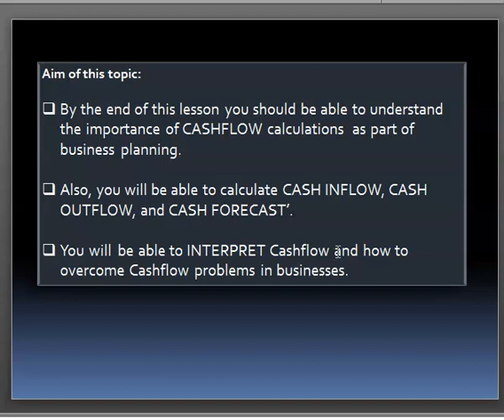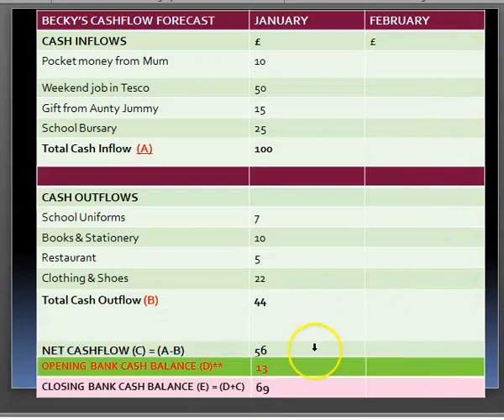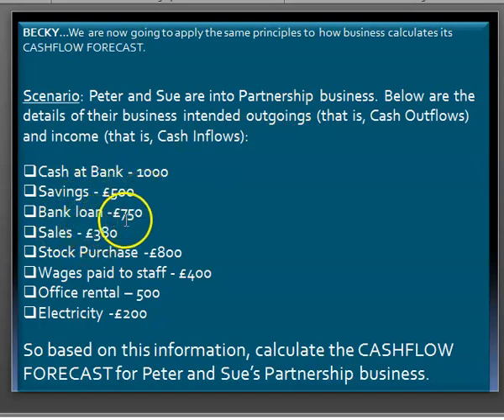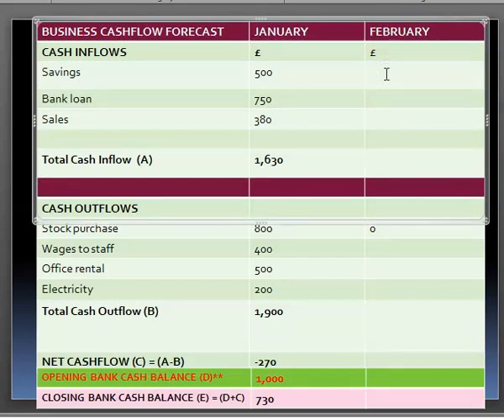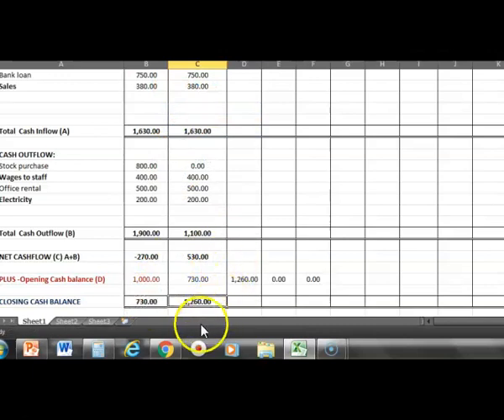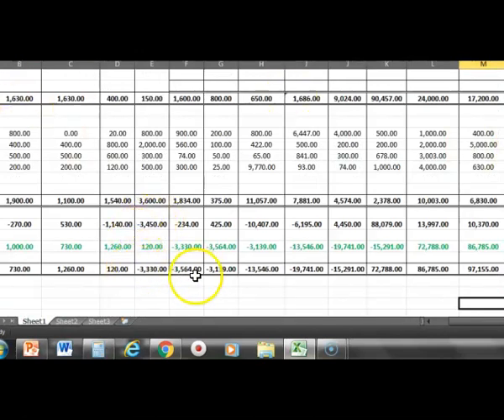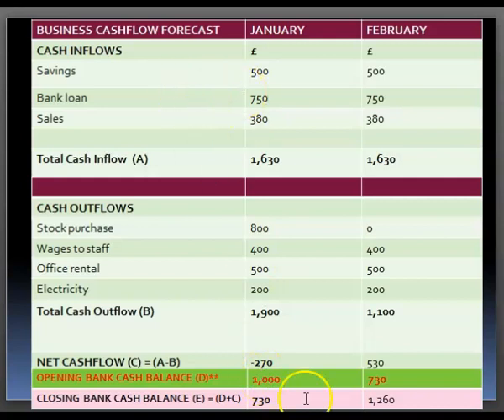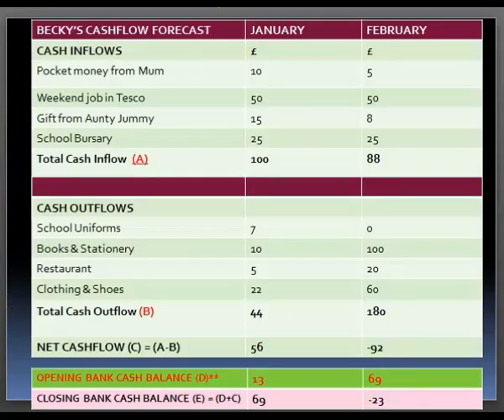GCSE BUSINESS STUDIES FOR BECKY : CASHFLOW FORECAST CALCULATION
Cash Inflow, Cash Outflow, Net  Cashflow, and Cashflow forecast.